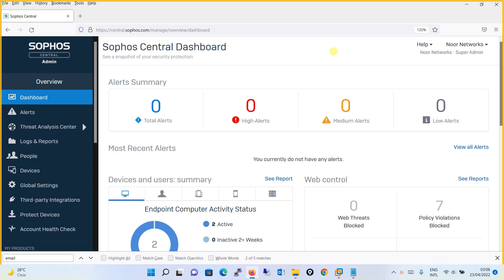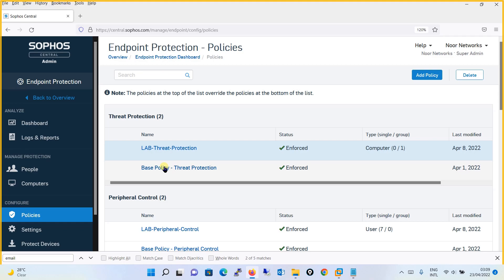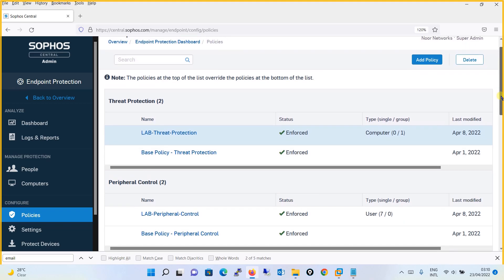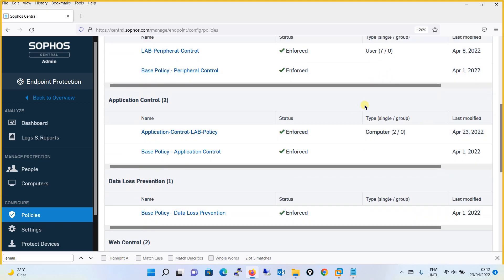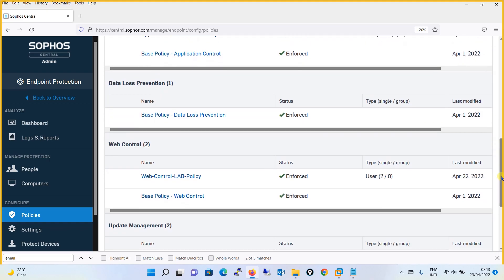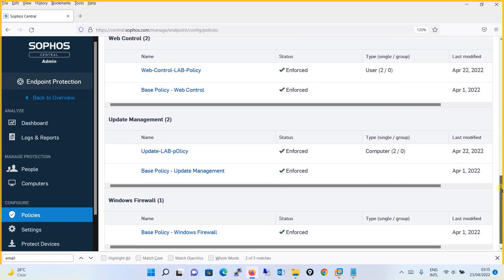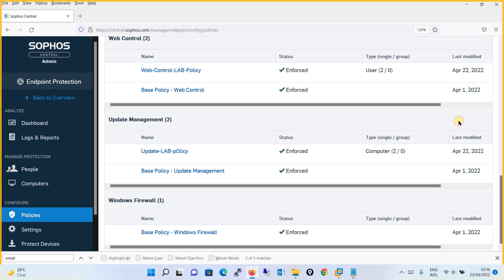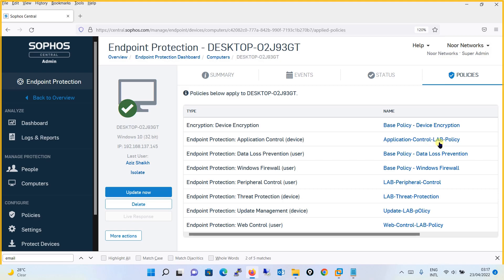8. Overview of Endpoint Protection Policies || Sophos Central Endpoint Security and Intercept X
In this tutorial we will have a quick overview of Endpoint Security Policies in Sophos Central.
A policy is a set of options (for example, settings for malware protection) that Sophos Central applies to protected users, devices, servers, or networks.